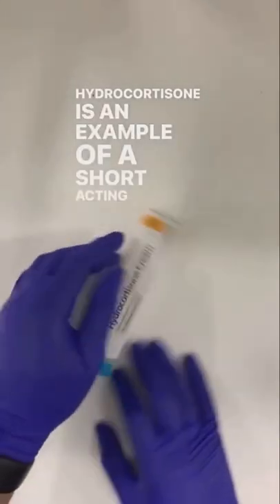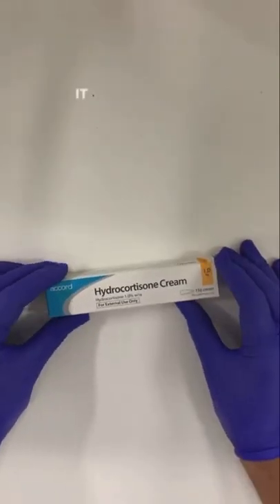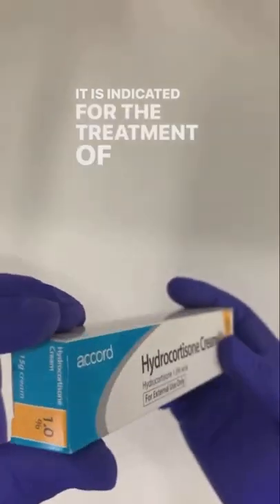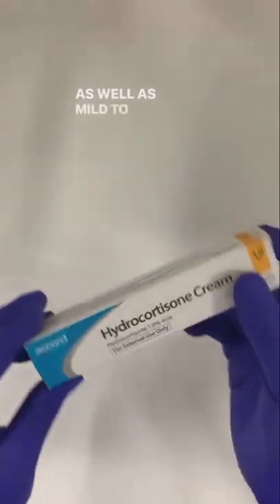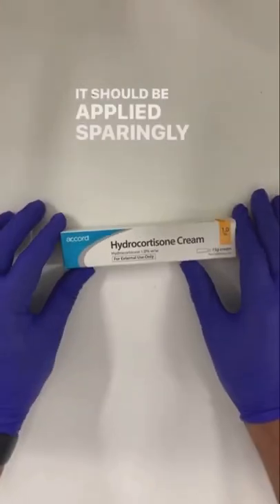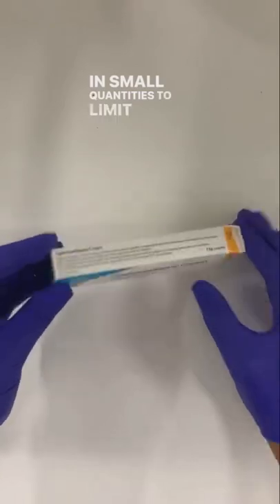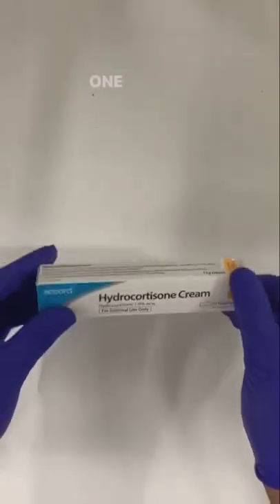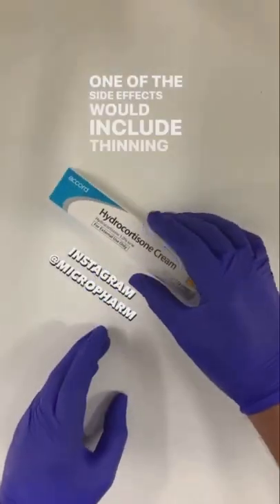Hydrocortisone 💊 pharmacy shorts medicine nursing pharmacist pharmacology fyp